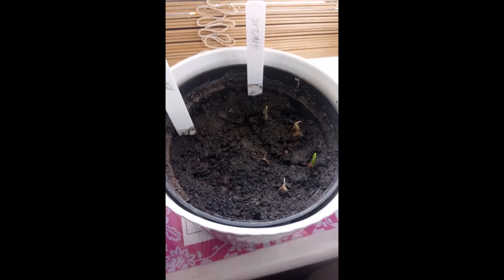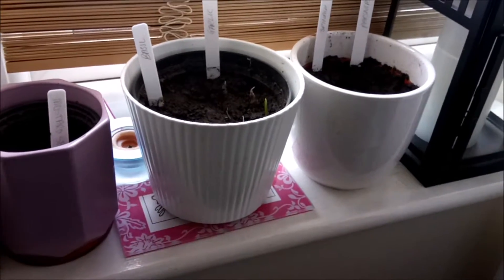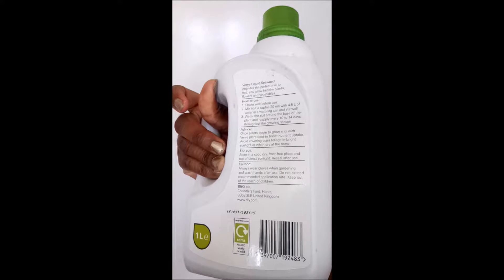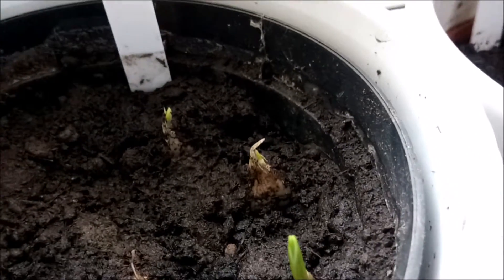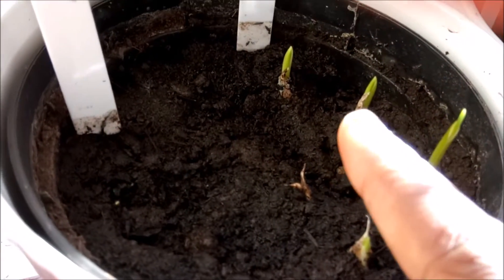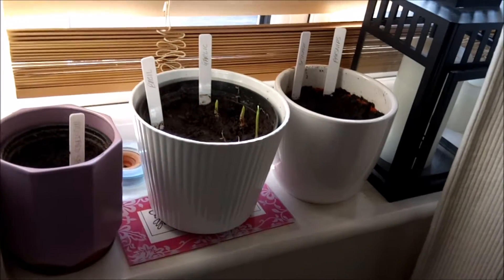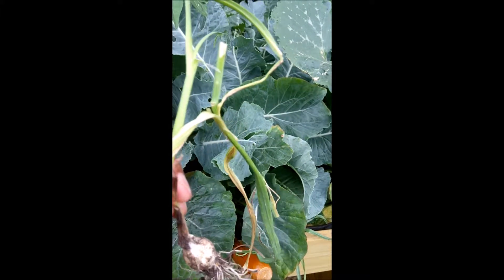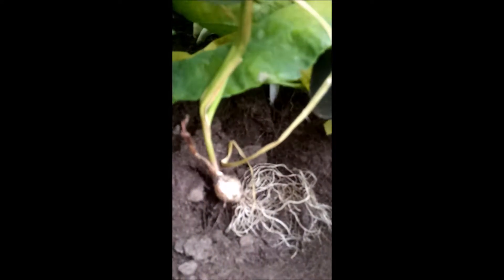How to grow Garlic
Growing Garlic | Vegetable trug | Seaweed fertiliser |